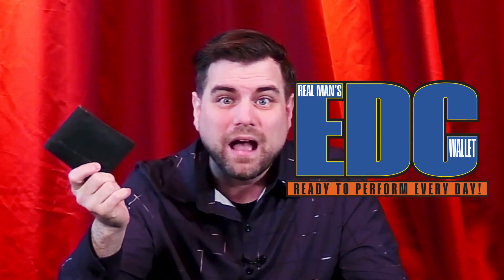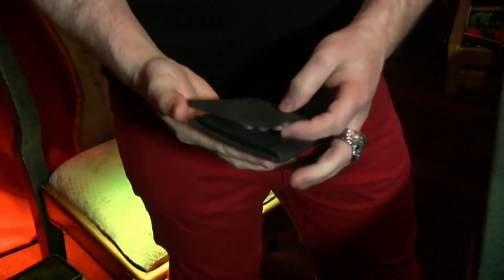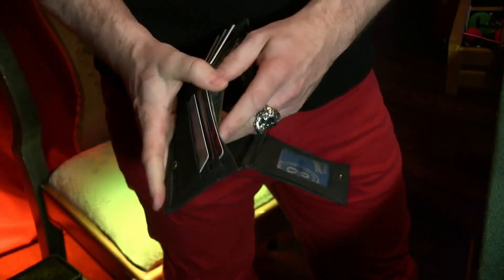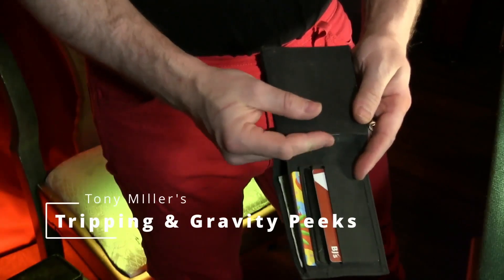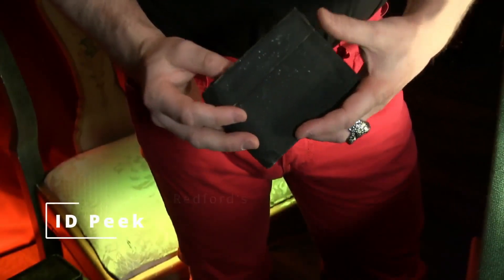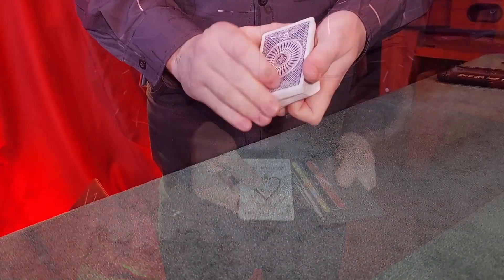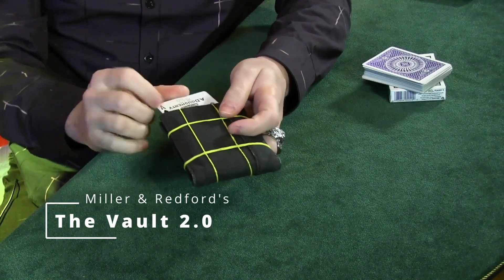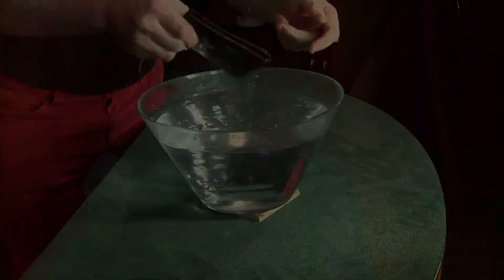The EDC Wallet by Patrick Redford and Tony Miller Magic Trick